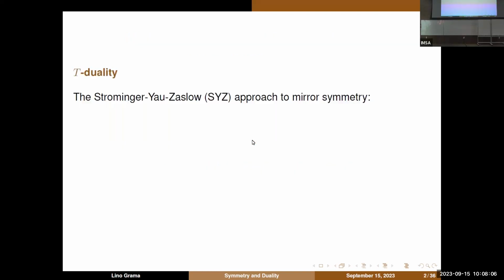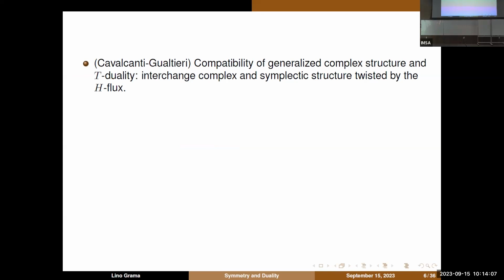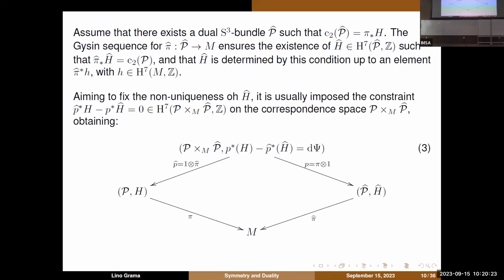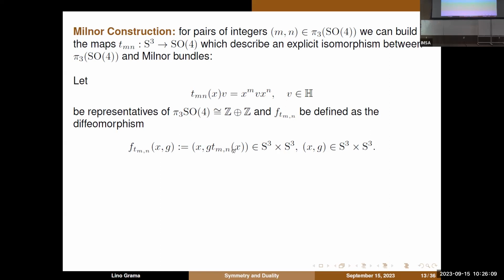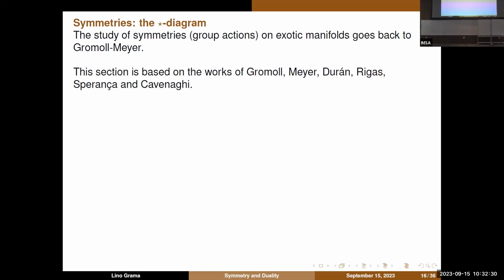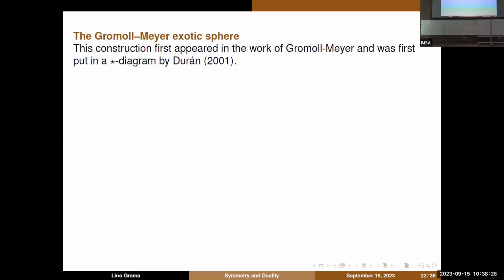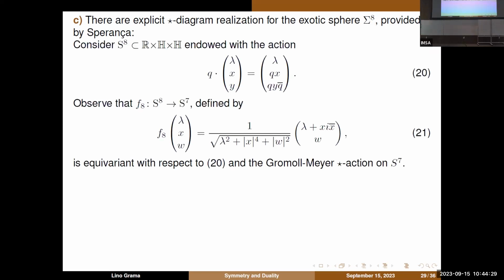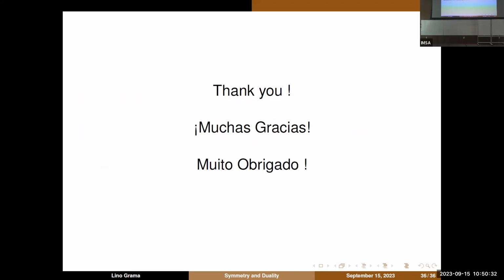Lino Grama, UNICAMP: Spherical T-duality meets exotic Spheres and Homotopy Hopf Manifolds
The concept of Spherical T-duality aiming to generalize the classical well-studied T-duality. Shortly saying, for spherical T-duality, the role of the circle $\mathrm{S}^1$, or the circle group $\mathrm{U}(1)$, is replaced by the 3-sphere $\mathrm{S}^3$, or the special unitary group $\mathrm{SU}(2)$. On the one hand, topological T-duality relates pairs consisting of total spaces of $\mathrm{U}(1)$-principal bundles equipped with a cocycle in degree-3 ordinary cohomology; on the other hand, spherical T-duality relates pairs consisting of $\mathrm{SU}(2)$-principal bundles equipped with cocycles in degree-7 cohomology.

In this talk, we compare the two concepts and explain how 7-dimensional homotopy spheres are inserted in the context of spherical T-duality. Particularly, we show that a class of examples of the manifolds in a spherical T-duality diagram consists in $\Sigma^7\times\mathrm{S}^1$, where $\Sigma^7$ is a homotopy sphere.

Furthermore, any complex structure on $\Sigma^7\times\mathrm{S}^1$ with a chosen holomorphic structure can be transported to a different choice of diffeomorphism class of $\Sigma^7\times\mathrm{S}^1$ -- such a phenomenon does not occur for $\mathrm{S}^3\times\mathrm{S}^1$, that is, this Hopf manifold does not admit two distinct holomorphic structure under T-duality.

The results come from a joint work with Leonardo Cavenaghi and Ludmil Katzarkov.